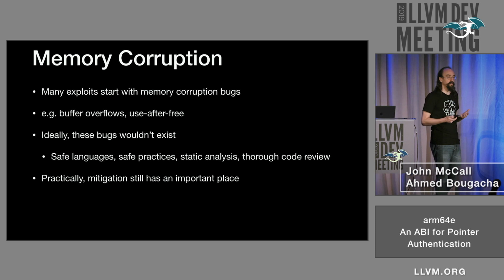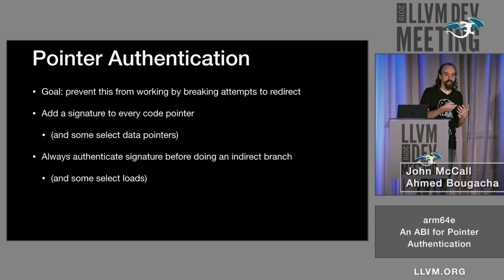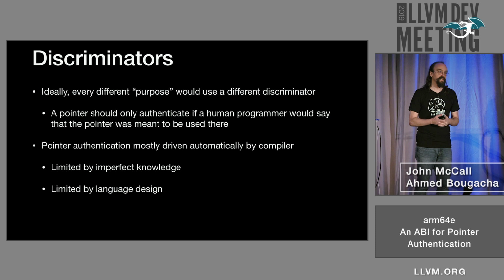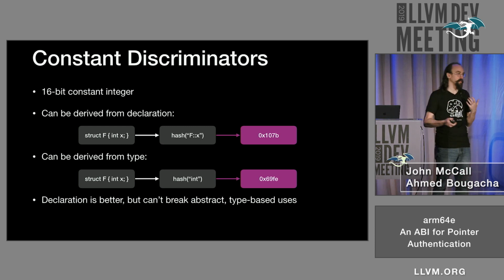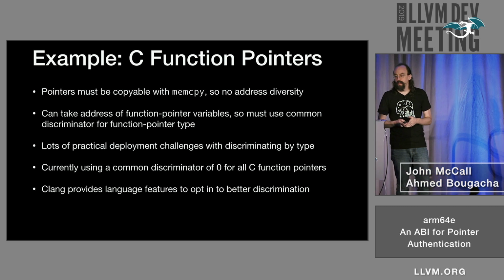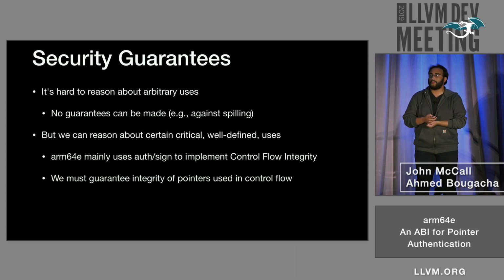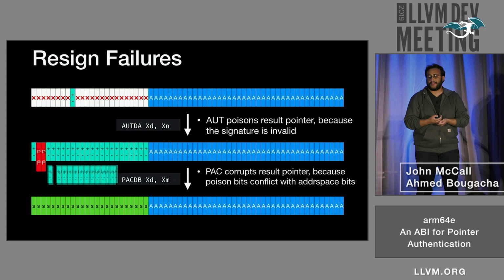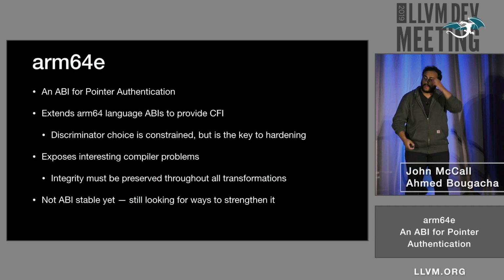2019 LLVM Developers’ Meeting: A. Bougacha & J. McCall “arm64e: An ABI for Pointer Authentication ”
arm64e: An ABI for Pointer Authentication  - Ahmed Bougacha, John McCall

Slides:
arm64e is a variant of Apple's arm64 ABI which supports pointer authentication using the ARMv8.3 PAC instructions. All code pointers and some data pointers are signed using a cryptographic hash, improving the security of the system by making Return-Oriented Programming and Jump-Oriented Programming attacks harder to carry out. In this talk, we go over the pointer authentication mechanisms, how they're represented at each level in the compiler, and how arm64e takes advantage of them in programming languages.